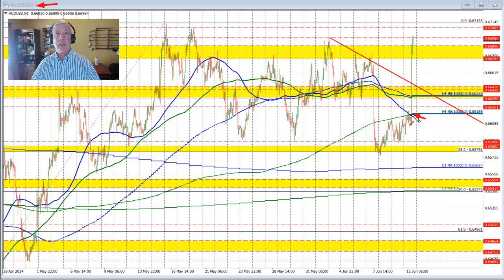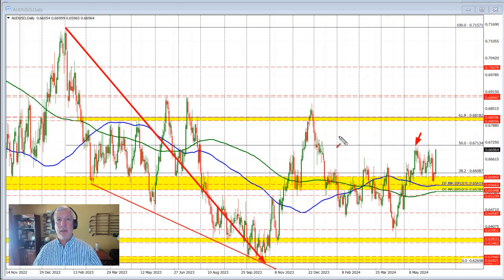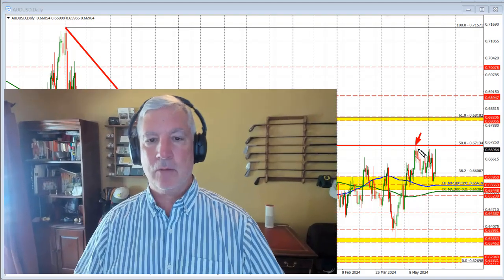AUDUSD runs higher and toward 2024 high and the 50% of the range since the 2023 high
The 50% and May high comes in at 0.67134.  Key target on the topside for buyers and sellers